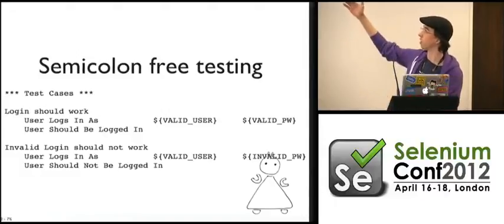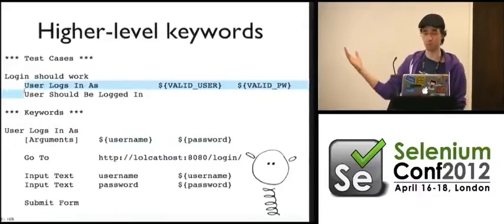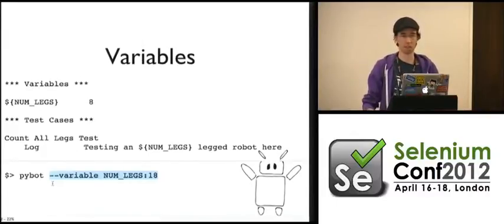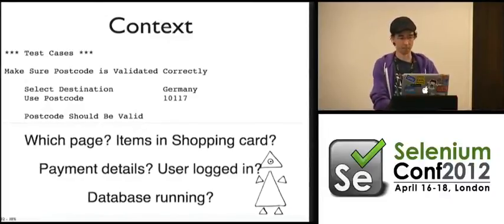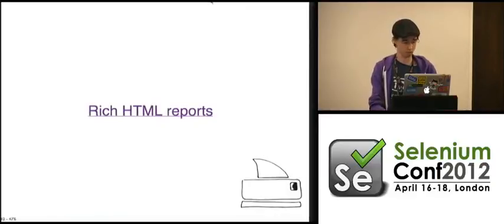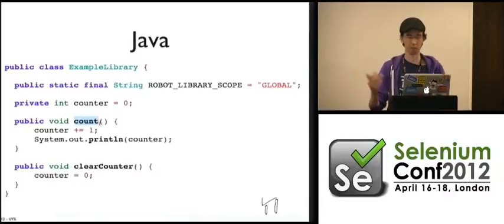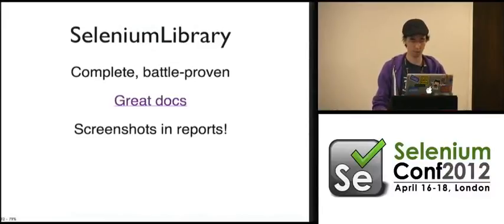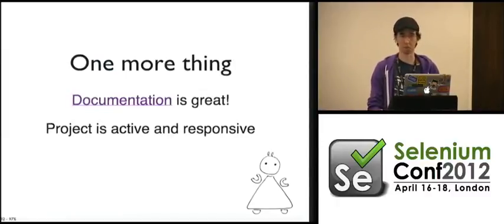Robot Framework: Semicolon-free testing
By Filip Noetzel